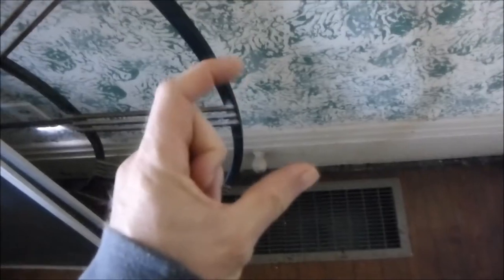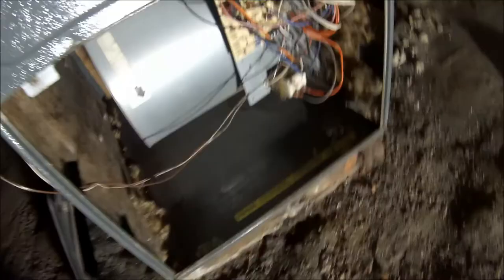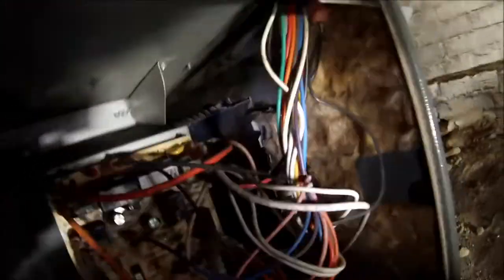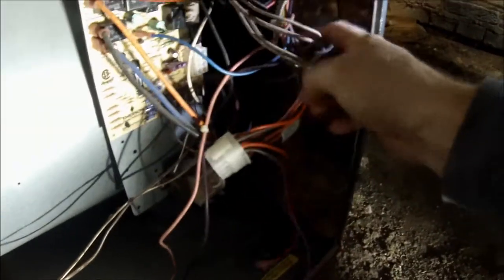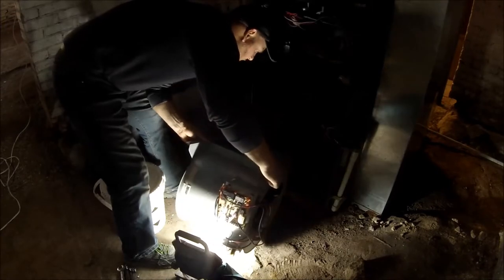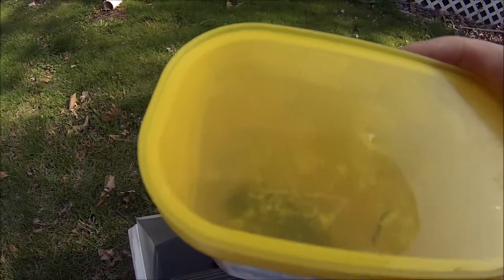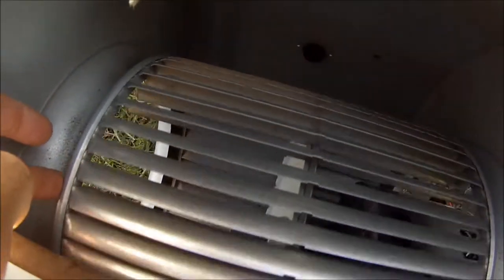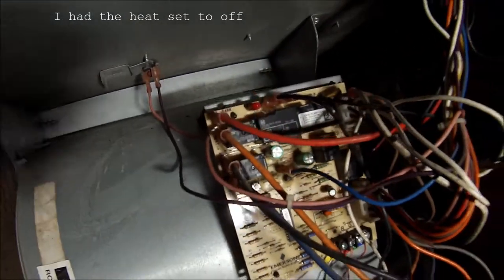Mouse in HVAC Blower Motor Fan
Did your HVAC system ever act like it was going to blow its top and woke you up in the middle night. Might just be a small little mouse inside the Blower Fan. This video does explain how I removed my Goodman HVAC Blower motor Fan casing to remove the rodent.